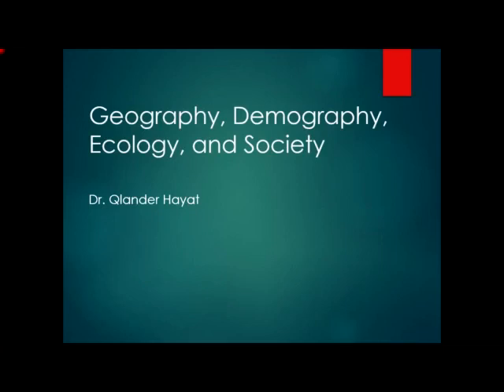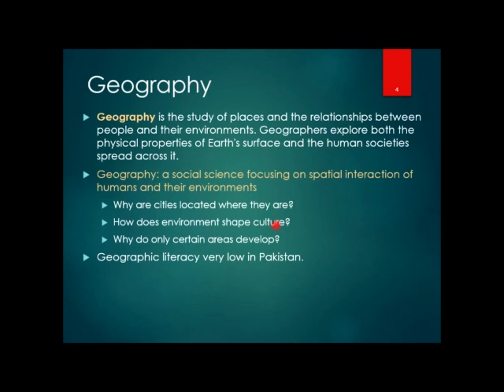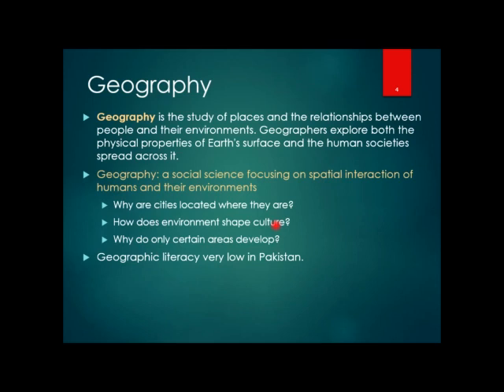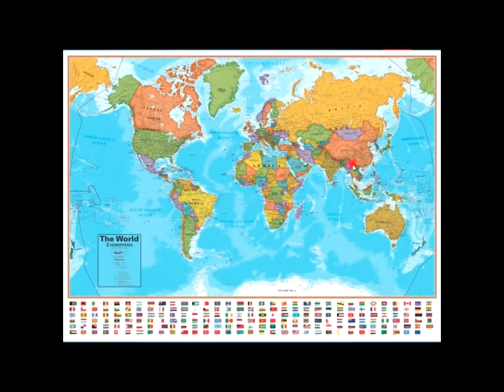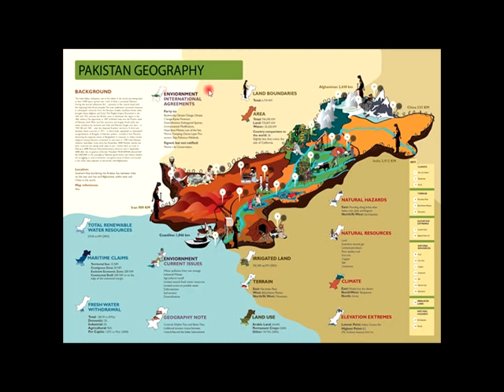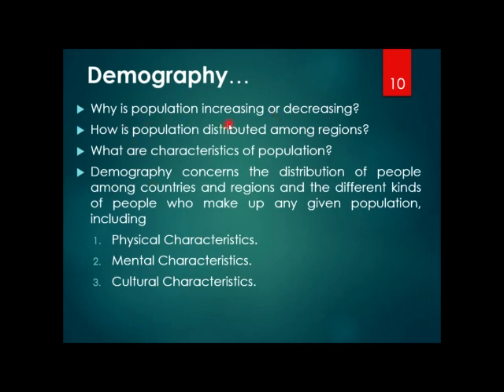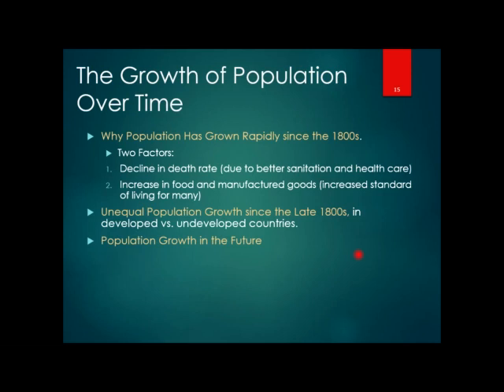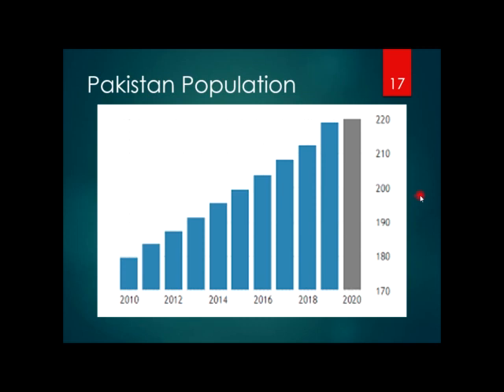Part I Chapter No 5 Geography, Demography, Ecology, and Society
Social Science, An Introduction to the Study of Society
By, Elgin F. Hunt,
David C. Colander,
Part II Chapter No 5 Geography, Demography, Ecology, and Society,
Main Topics

Geography,
Demography,
Population Estimates,
Determinants of Population Growth,
The Growth of Population over Time,
The Problem of Counting,
The Malthusian Theory,
Population and Means of Subsistence,
The Concept of Optimal Population,
The Question of Population Quality,